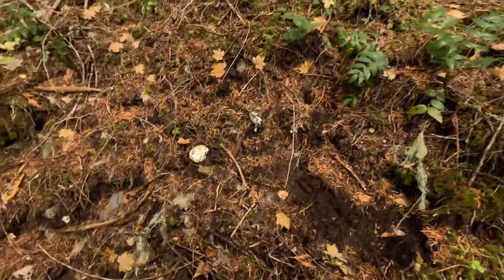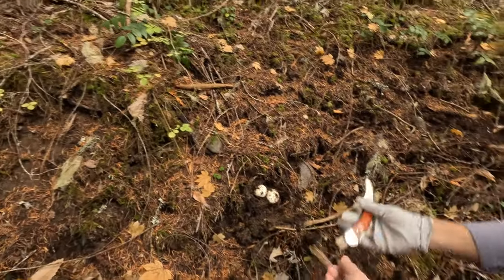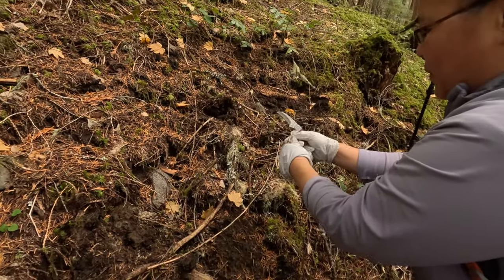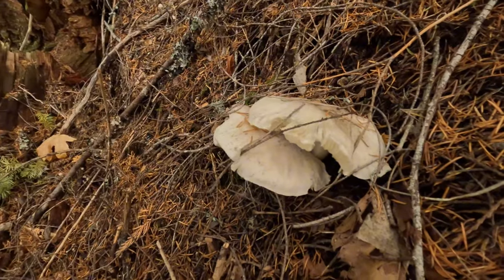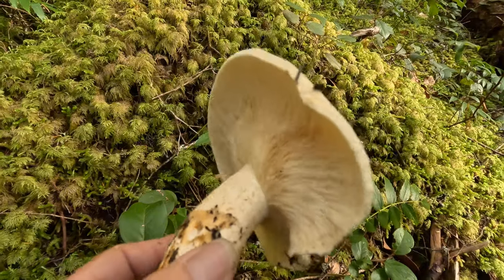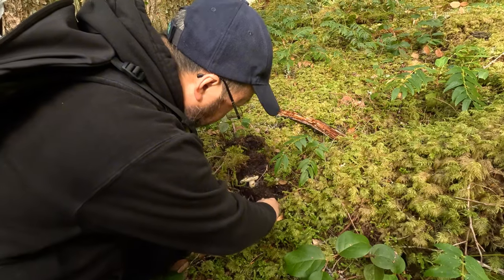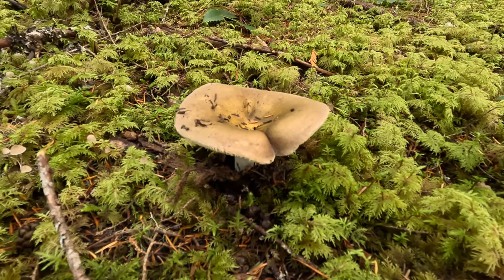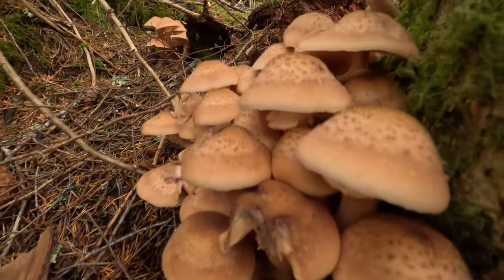Foraging for Matsutake Mushrooms in the Pacific Northwest | Pine Mushrooms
Our first outing to find matsutake mushrooms this year. We didn't find much but we didn't skunk either. looking forward to a good season of mushroom hunting.